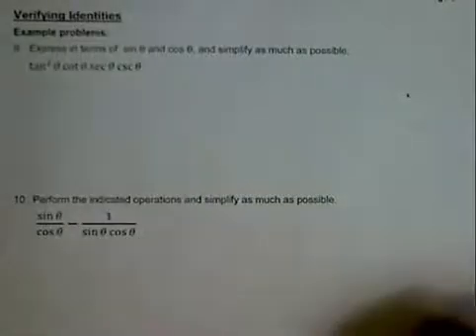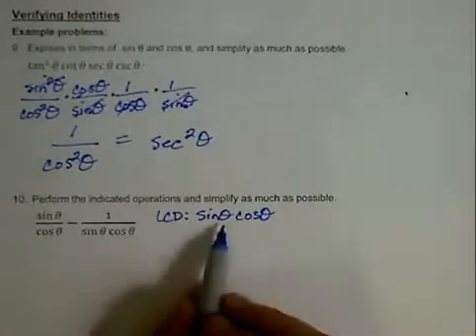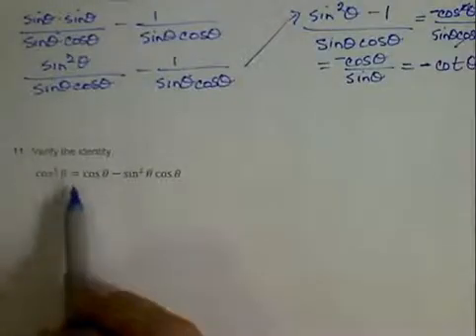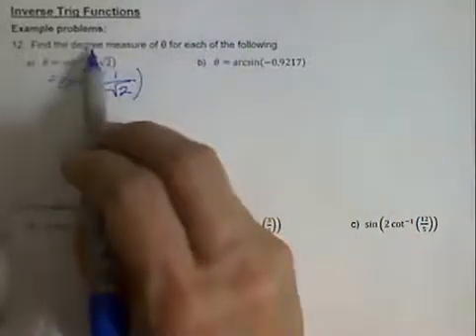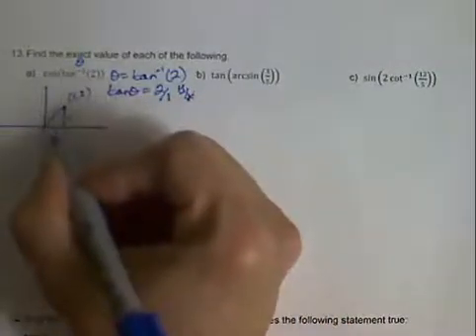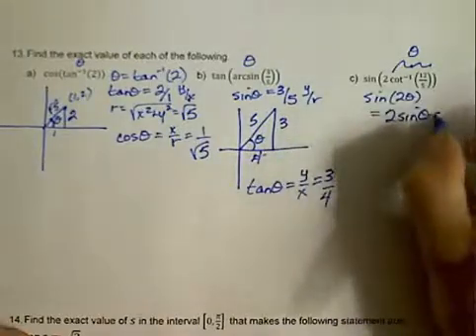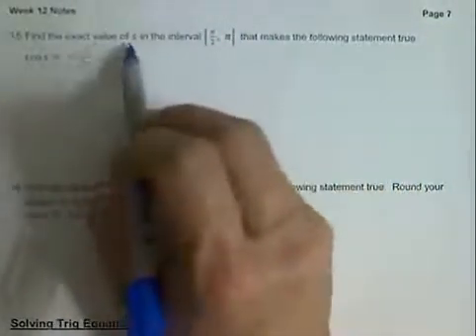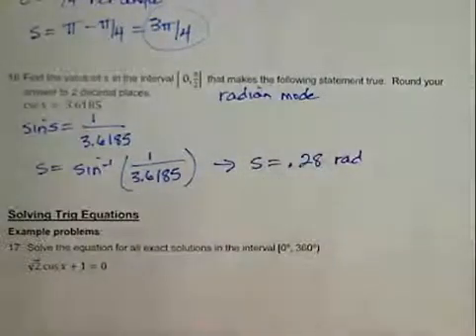Trig Unit 3 Review Part 3